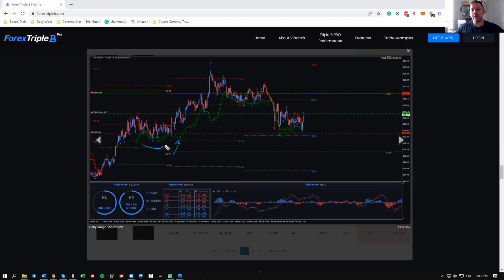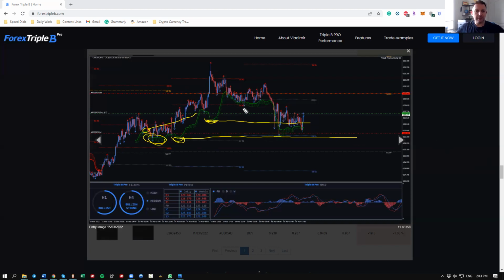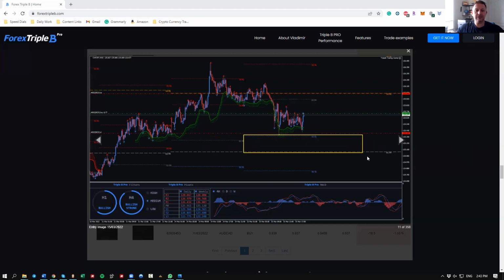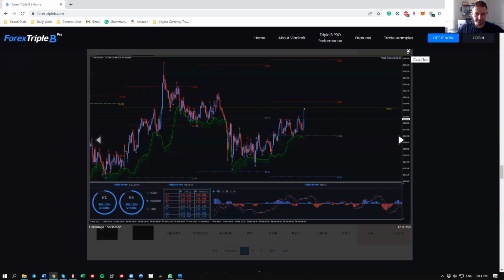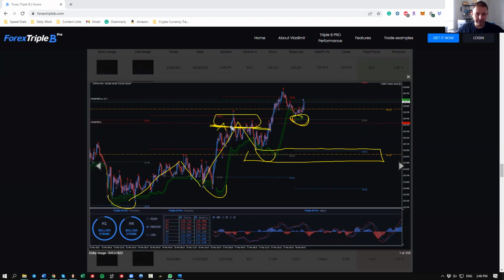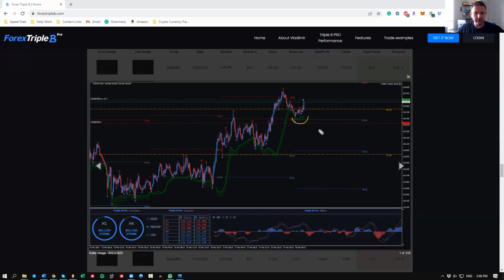👉 How To Trade The Bollinger Bands Levels With The Trend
This video is presented by Vladimir Ribakov, Traders Academy Club -

In this video, I talk about an indicator I love and love to use in my trading, the Bollinger bands indicator. Bollinger bands is one of the most popular indicators among traders and there are many different uses to it.

Some traders prefer to trade the retraces from the bands and trade reversals, while others prefer to ride the trend and trade with the trend relying on the Bollinger bands.

One of my trading systems and favorite trading strategies with the Bolinger bands indicator is my Forex Triple B PRO.

You can learn more about it here -

In this video, I share with you how I use the Bollinger band indicator to identify support and resistance levels and to find my trading opportunities right from them.

The trending structure based on price action is when highs and lows are pointing the same direction. A high then can be used as resistance and a low can be a support. Broken resistance becomes a support level and broken support becomes resistance.

When the Bollinger bands indicator fits in and creates support and resistance levels on its own, and they fit with the price action support and resistance, you get an amazing trading opportunity.

Add to that the pivot levels, which is an essential part of Forex Triple B PRO and a great way to verify the Bollinger bands-based signals, and you get yourself a powerful trading strategy.

The Forex Triple B PRO is a trading strategy that is fully based on Bollinger bands indicator in a combination of trend trading and pivot zones.

You can learn more about pivot levels here -